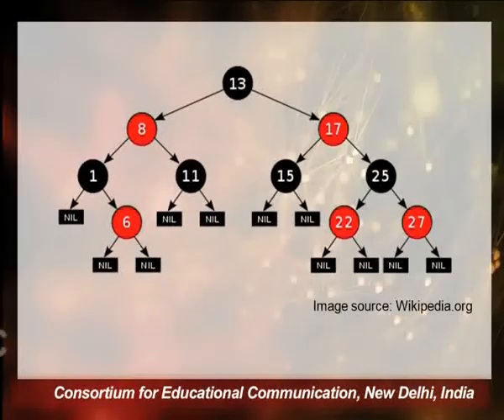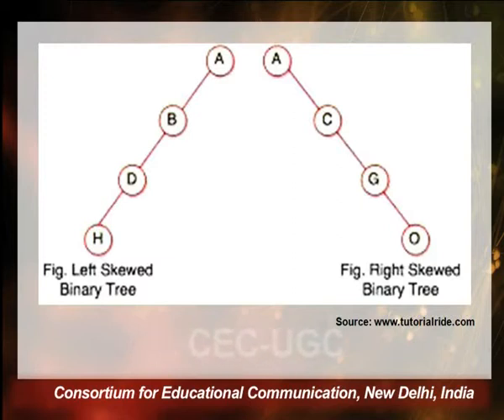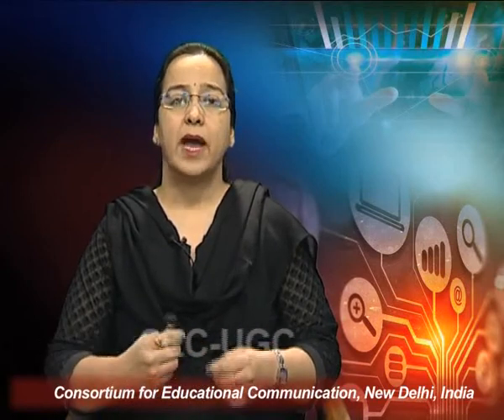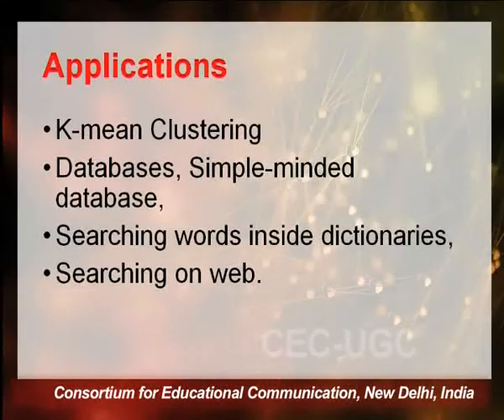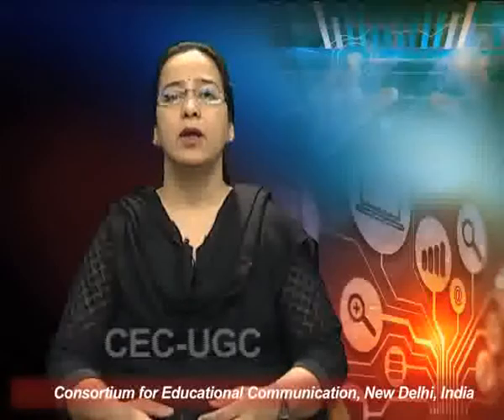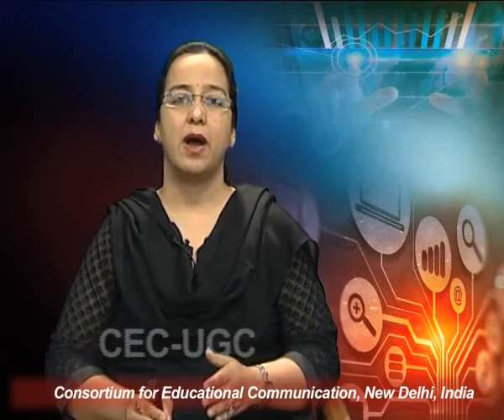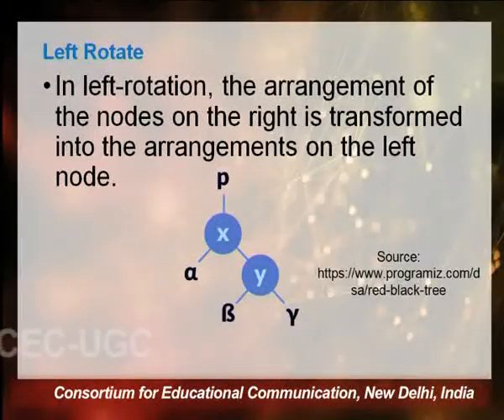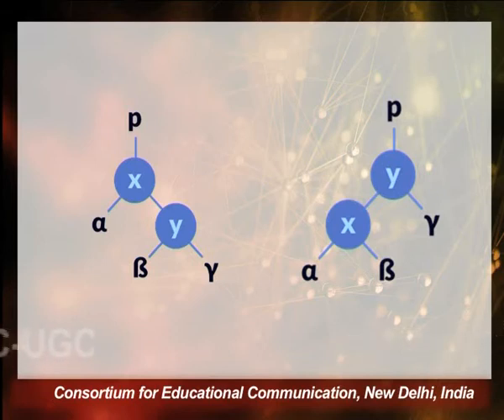Red Black Tree - II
This Lecture talks about Red Black Tree - II.